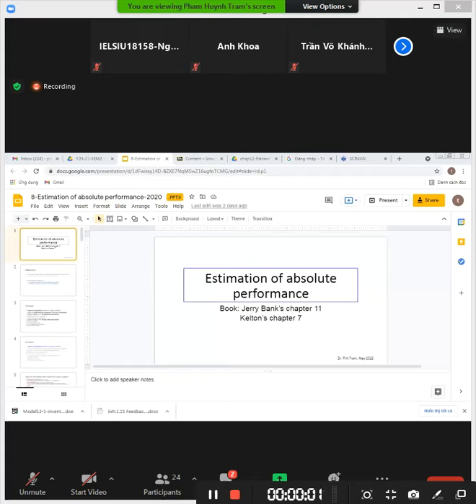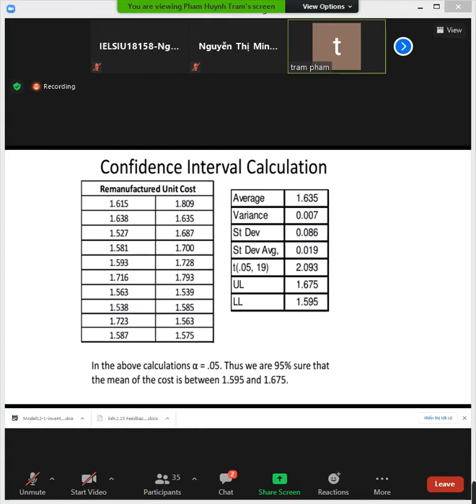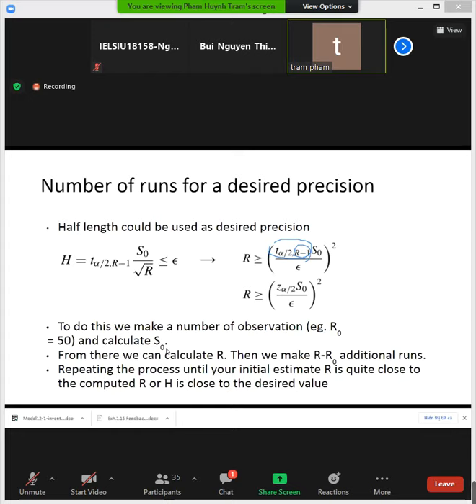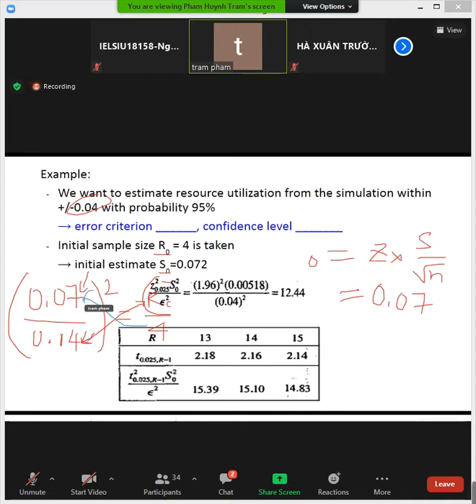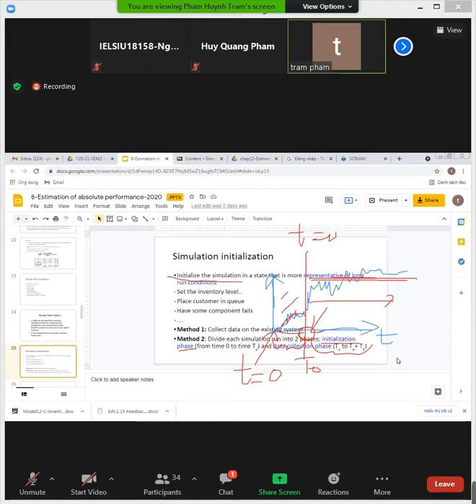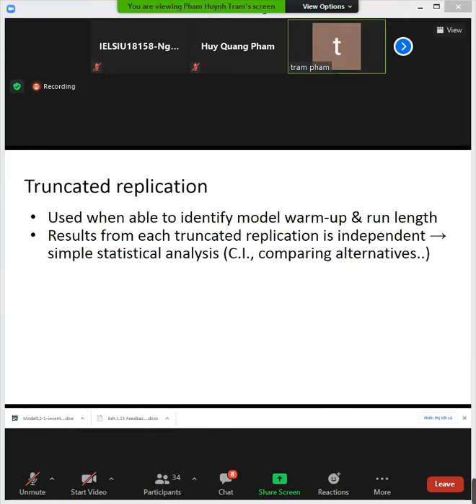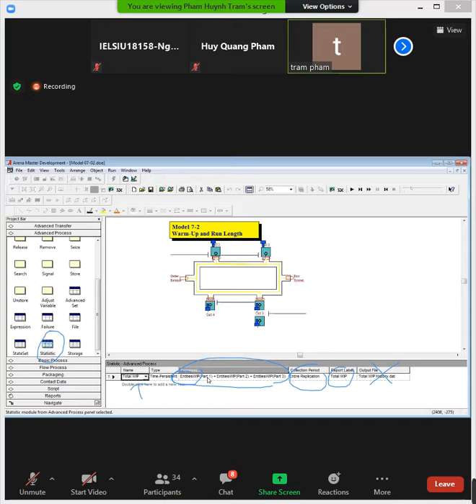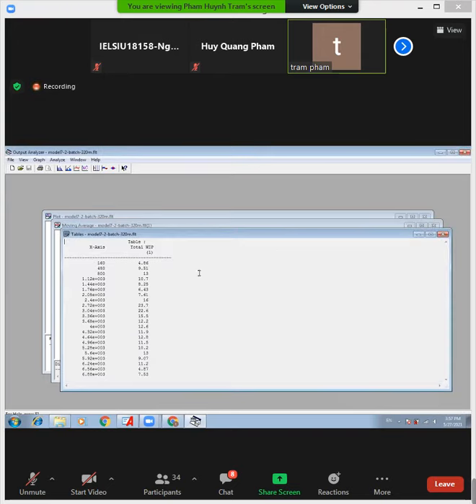20210527 Simulation Theory